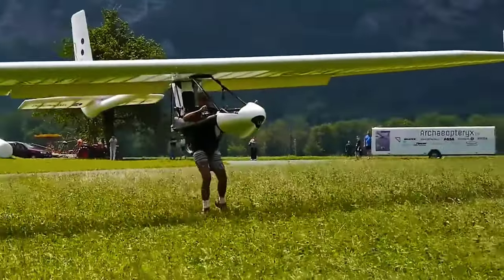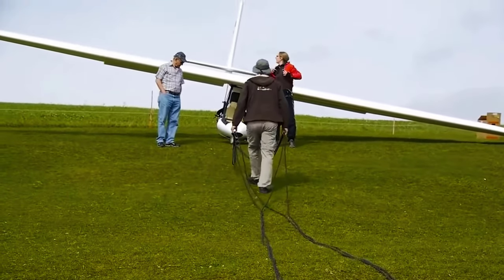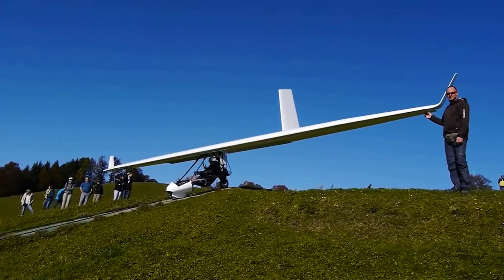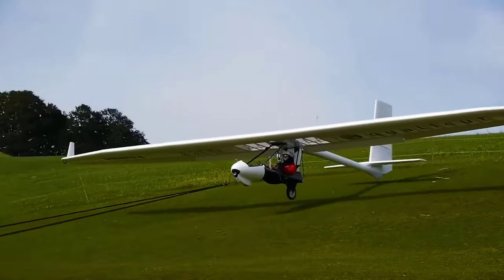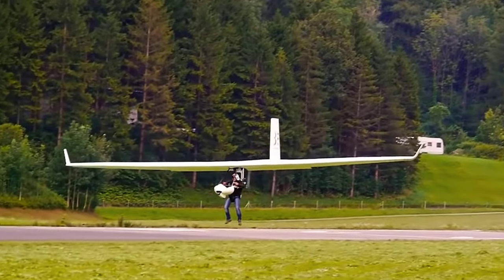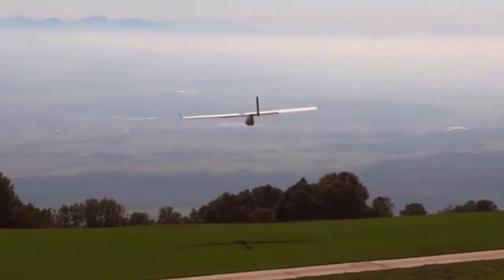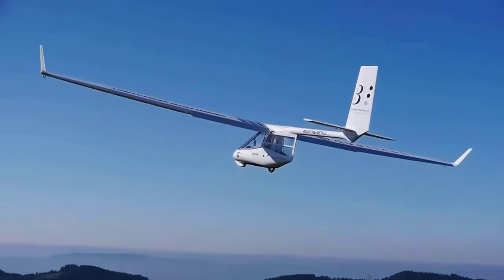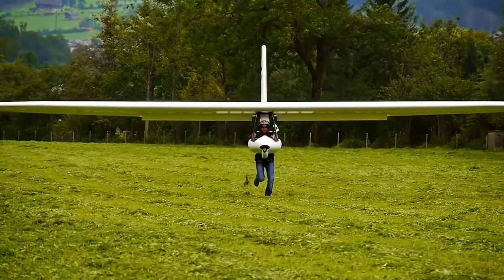THE LIGHTEST GLIDER IN THE WORLD